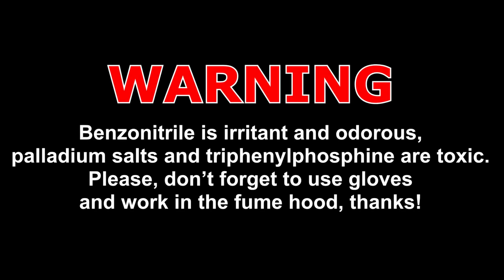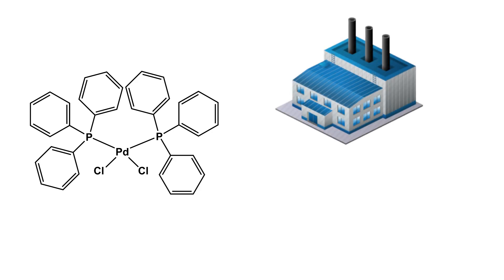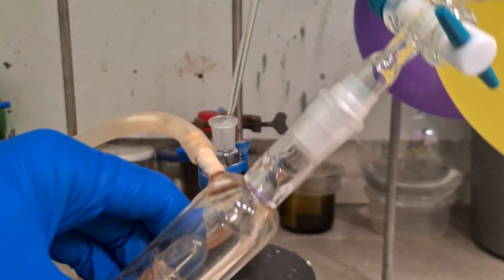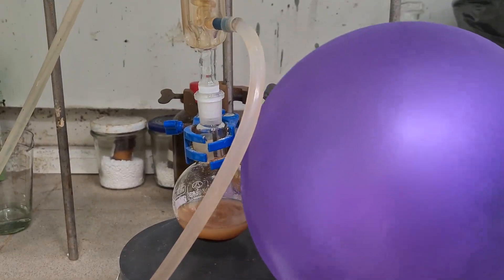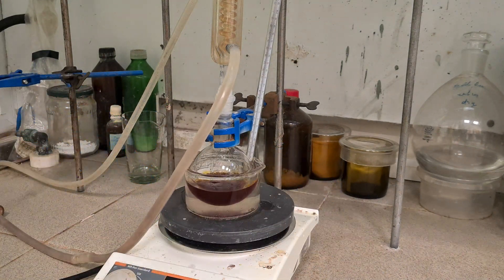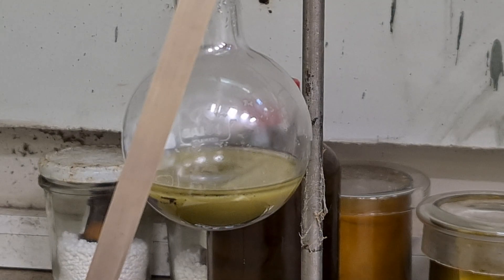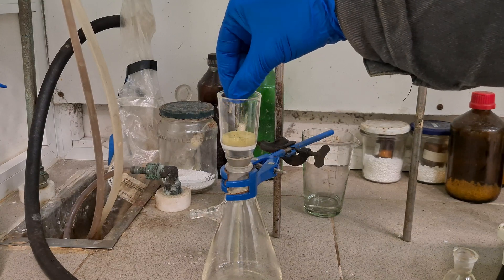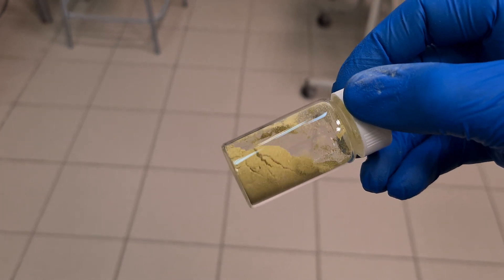How to make bis(triphenylphosphine)palladium(II) dichloride Pd(PPh3)2Cl2 ? | Quick guide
Hello my sweet chemists! I really glad to present you today a new video from quick guide series! :D
                                              - FULL TEXT -
Today I am gonna show you how to make the second important palladium source catalyst in organic chemistry, bis(triphenylphosphine)palladium chloride. This one is pretty easy to make and despite it needs to be loaded more for Suzuki coupling reactions, this guy is stable enough at air and moist conditions so bis uses pretty well in industrial chemistry! Also it’s pretty common catalyst for unsymmetrical Sonogashira reaction.

Let’s get started. First, put 1 gram of palladium dichloride into round bottom flask with a stir bar. Then put 3.25 grams of triphenylphosphine and pour 30 ml of benzonitrile to it. Acetonitrile could be used for sure but it results in lesser yield.

Further, reaction mixture should be aerated with argon during 20 minutes, because complexation process is pretty sensitive to oxygen, may resulting palladium black.

After time is gone, I have sealed flask with double-circuit condenser equipped with argon-filled balloon.

Please watch carefully for technic! Step 1, purge a condenser by empting a balloon on a half. Step 2, gently remove the first balloon and poke a new one instead, when it’s size will be around 7 inch. Oh yea! On a step 1 gas is being released into free space but on the second step into flask, be careful!

Nice! Now just cover joints via parafilm and put whole construction into oil bath. Reaction mixture should be refluxed until 180 degrees C, controlling temperature!

When you scored a right temperature, continue to heat everything during 20 minutes. Reaction mixture becomes dark red because of two stage process. First, bis-cyanobenzene palladium dichloride forming in solution next ligand exchanging with triphenyl phosphine leads to final product - bis(triphenylphosphine)palladium salt.

After reaction completion, just uncover the flask and let it cool down to room temperature.

As you can see, bis precipitate is coming out, also you notice a black spot of palladium mirror. Now let our reaction mixture to stir overnight.

On the next day, I have just removed a condenser and filter off whole precipitate on a glass filter.

Do not throw away a benzonitrile! It can de distilled and used again in the same synthesis.

Futher, remove a stir-bar and wash bis(triphenylphosphine)palladium dichloride with diethyl ether 3 times, 30 ml portion each.

At last, the final product was transferred into weighting bottle and dried under vacuum.

Congratz! We have successfully made a 3.45 grams of pure bis(triphenylphosphine)palladium chloride which corresponds to 87% yield.
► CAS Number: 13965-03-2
Socials:

catalyst, laboratory, nilered, chemical force, nurdrage, that chemist, inorganic chemistry, metal complexes, science, bis(triphenylphosphine)palladium(II) dichloride, Pd(PPh3)2Cl2